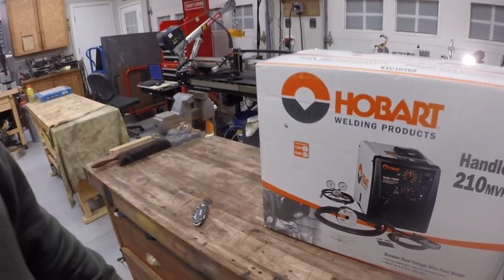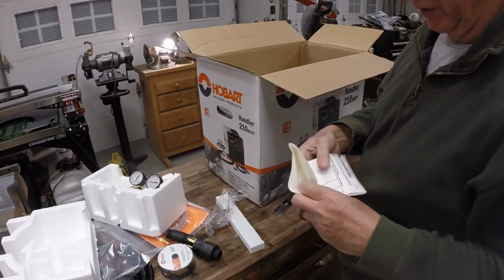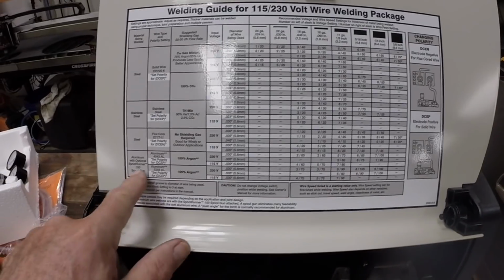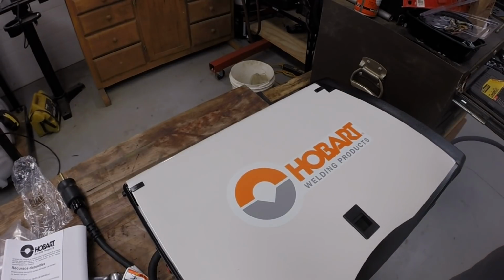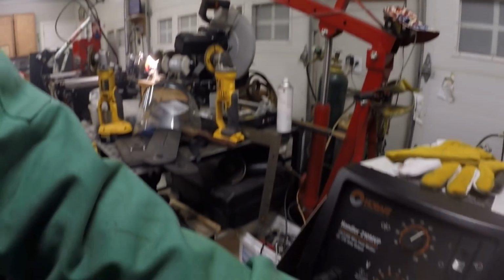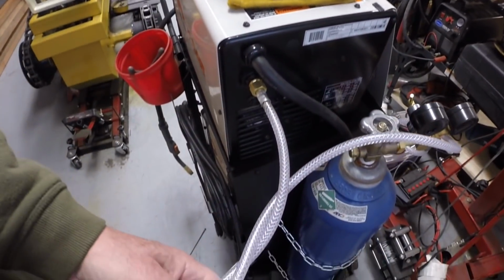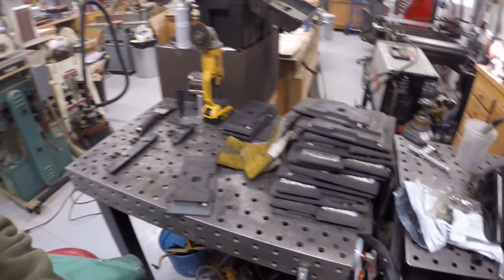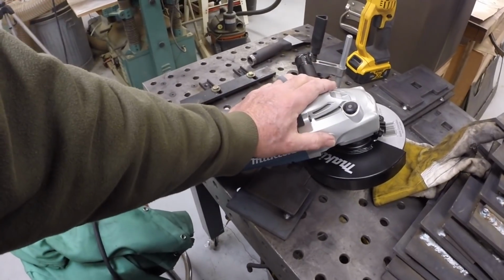Hobart 210MVP Welder: First Looks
I upgraded from a 120V Hobart 140 to this 120/240V Hobart 210MVP (Multi-voltage plug) MIG welder.  Here I unbox it, set it up and use it for a few weeks. I give my (non professional) opinions of it and critique it's operation and controls.